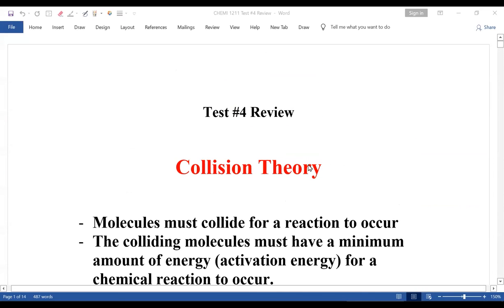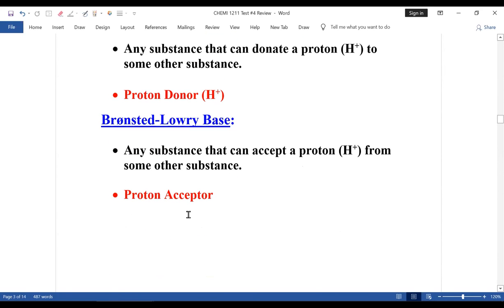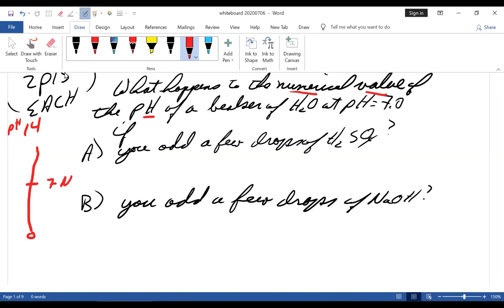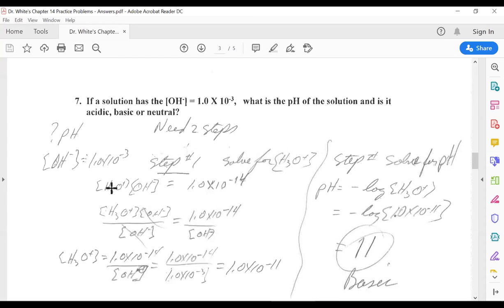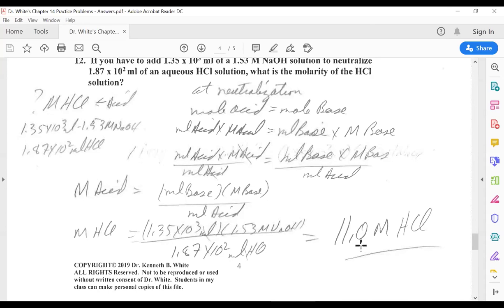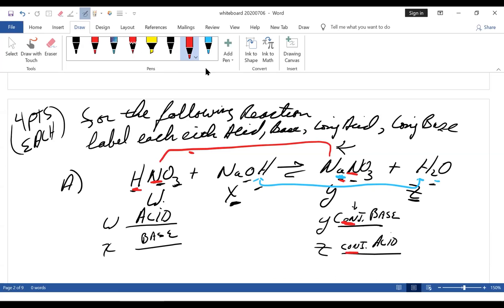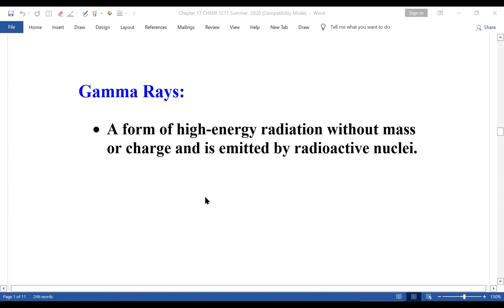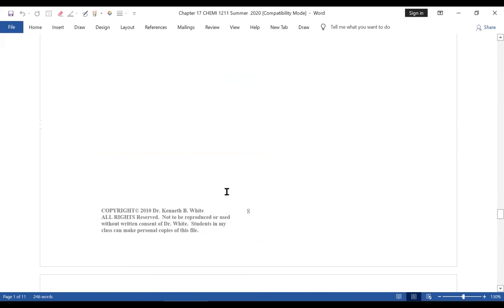20200715 CHEMI 1211 Zoom Meeting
Date: 20200715
Topics: Review for Test #4. Chapter 14 –Acids, Bases, pH and titrations problem set. Chapter 17 – Radiation.